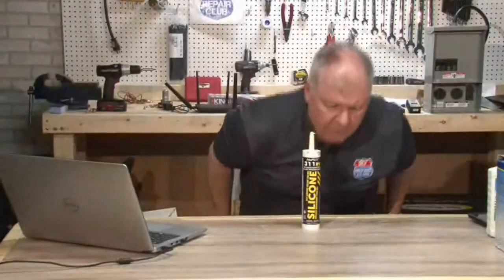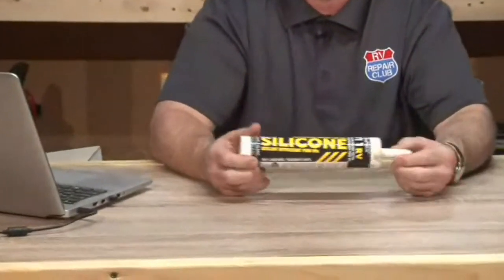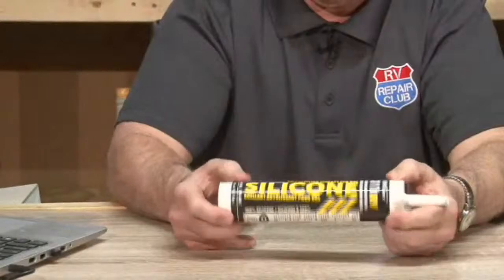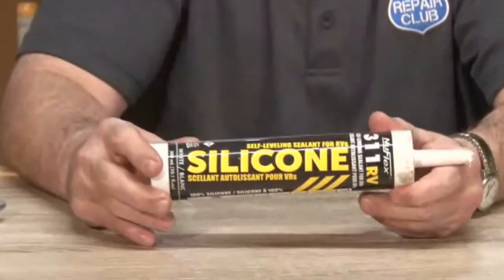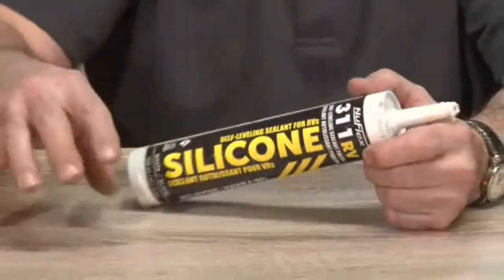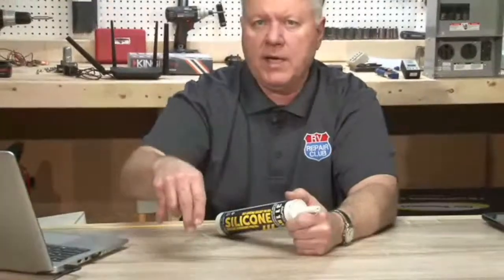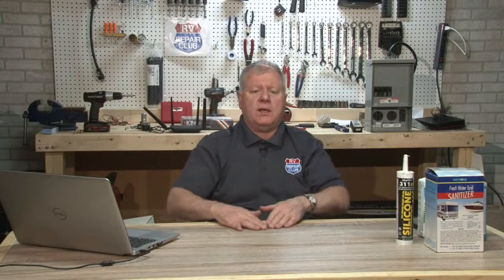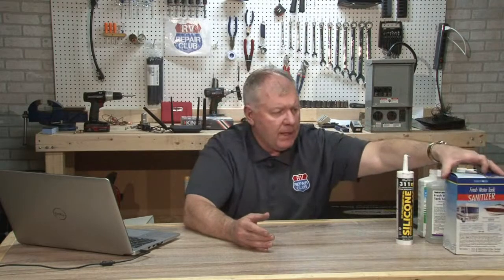RVRC LIVE! April 2021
Join us for RVRC LIVE! We will be live with Dave Solberg on Thursday, April 14th at 5:00pm CT. Send in your questions for him to answer!